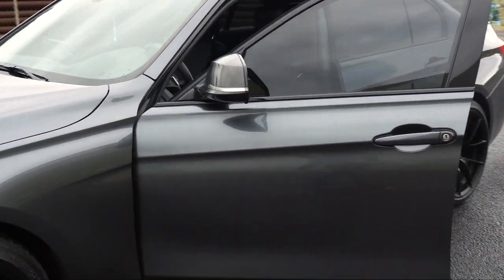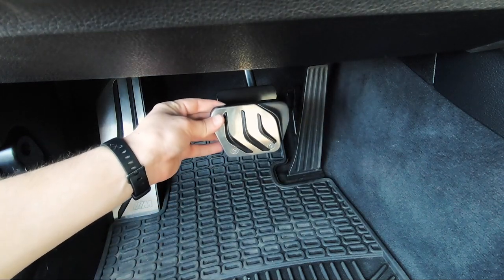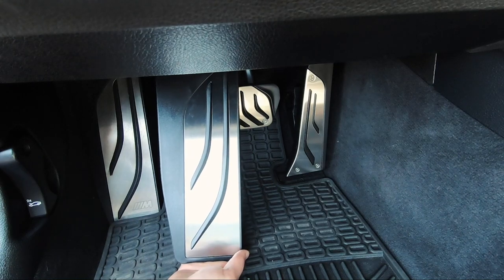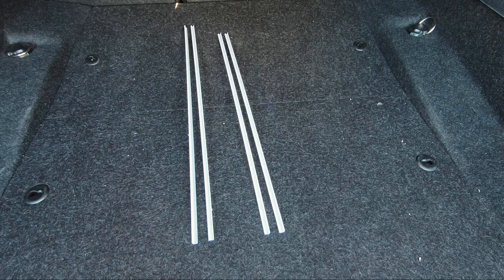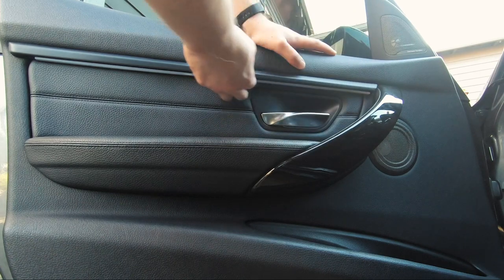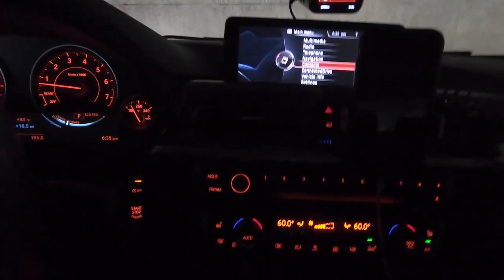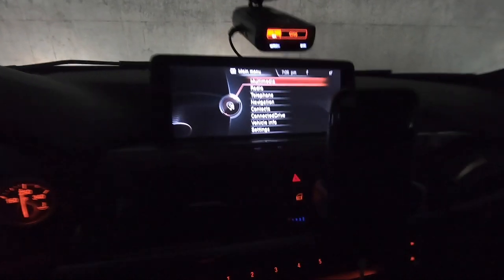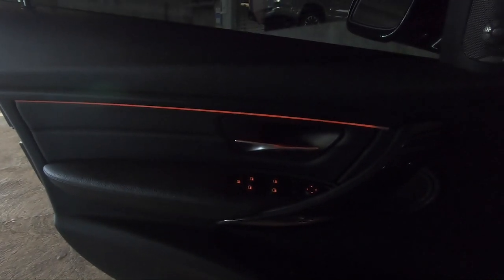F30 BMW Interior Upgrades | Sport Pedals + Ambient LED Lighting Strips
Today I'm installing aluminum sport pedal covers on my F30 BMW 335i. I'm also installing ambient LED light strips on all four doors. These are two easy modifications that end up making a big difference.

Ambient Lighting
Sport Pedal Covers

CLEANING SUPPLIES 🏎️:
Portable Vacuum

Wheel Brush

Microfiber Towels

Microfiber Brush/Mop

Car Wash Bucket

Interior Air Vent Cleaner

CLEANING SOLUTIONS 🏎️:
Leather Cleaning + Conditioning Kit

Wash & Wax

Tire Shine

Wheel Cleaner

Odor Eliminator

Ceramic Coating Spray

Water Spot Remover

IronX Iron Deposit Remover

Little Trees Car Scent

ELECTRONICS:
Dragy Performance Meter

Uniden R7 Radar Detector

Uniden R3 Radar Detector

Uniden R3 Mirror Mounting Kit

INTERIOR UPGRADES 🏎️:
Ambient Lighting

Sport Pedal Covers

Sequential Turn Signals

ENET Cable

Trim Removal Tools

EXTERIOR UPGRADES 🏎️:
Black BMW Center Caps/Emblems

Plasti Dip

MAINTENANCE 🛠️:
Air Filter Cleaning + Oiling

CAMERA GEAR 📷:
GoPro Hero 8 Black

Smatree Tripod

GoPro Charger

GoPro Batteries

128gb MicroSD

POV GoPro Head Mount

Suction Cup Mount